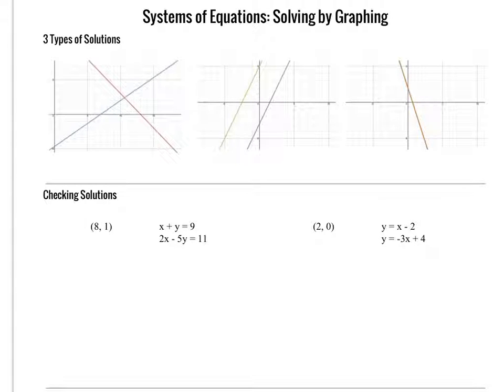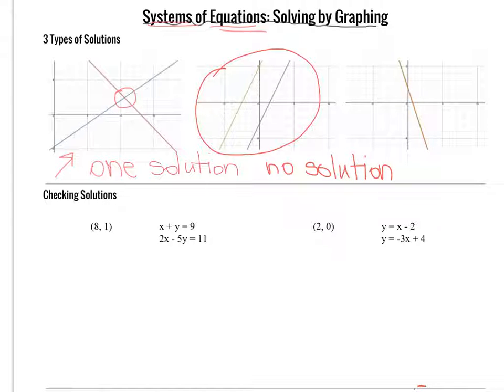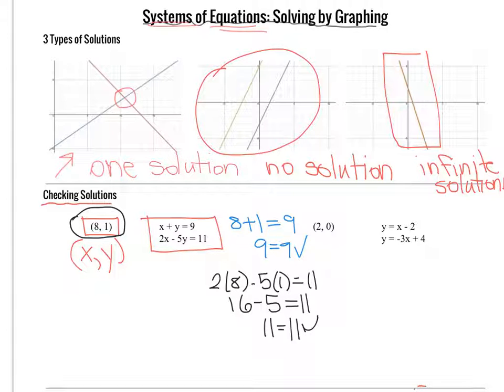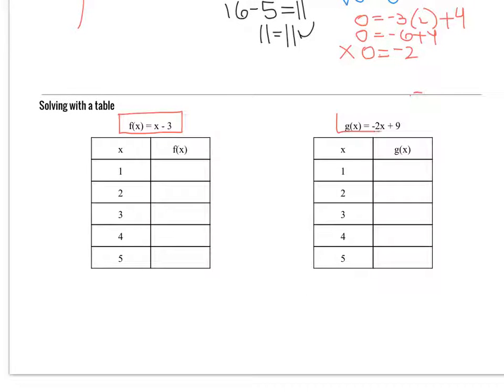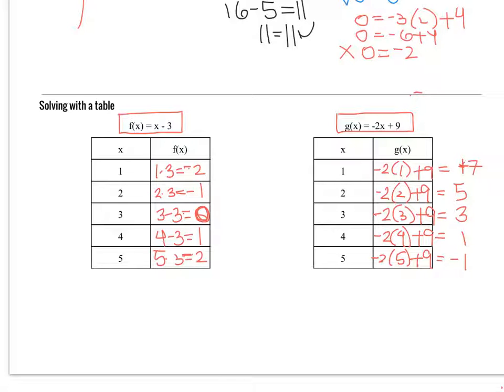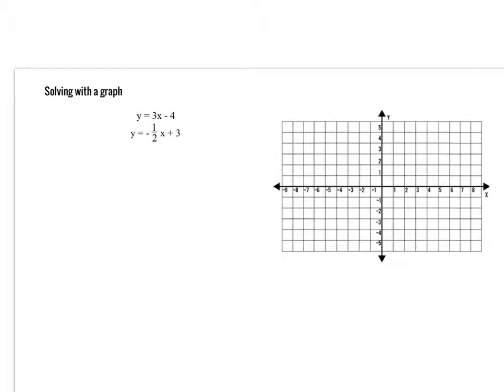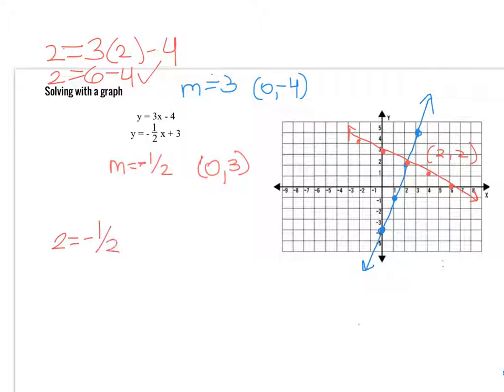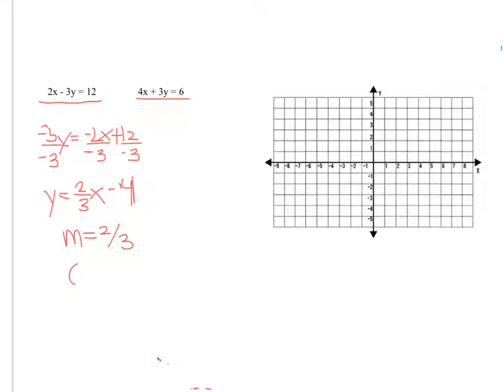systems of equations graphically